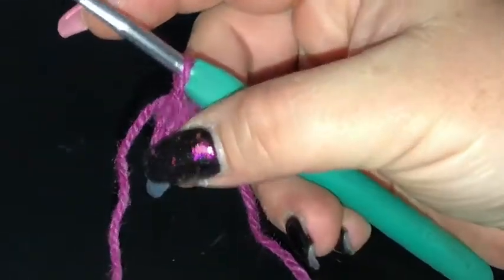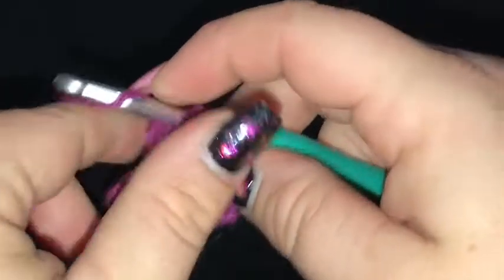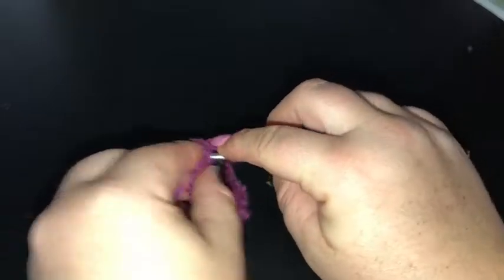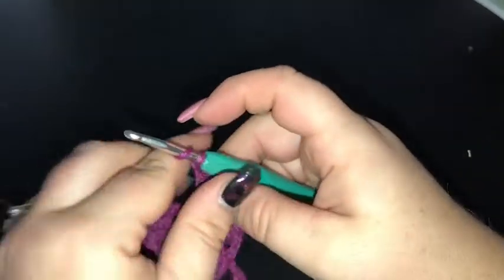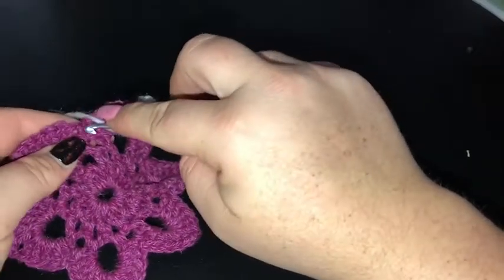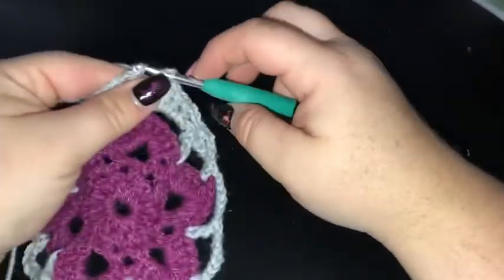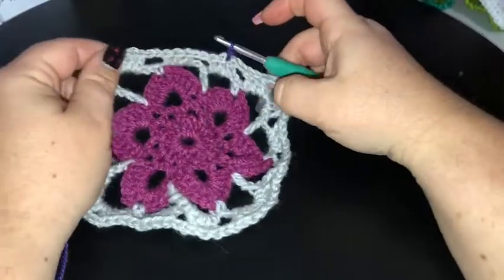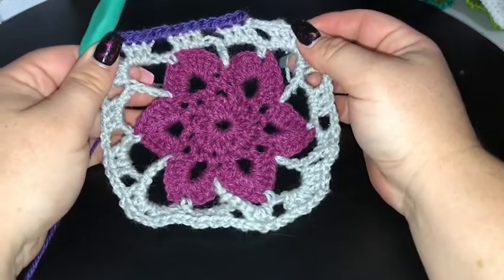#258 - Six Pointed Star - 2018 Granny Square CAL